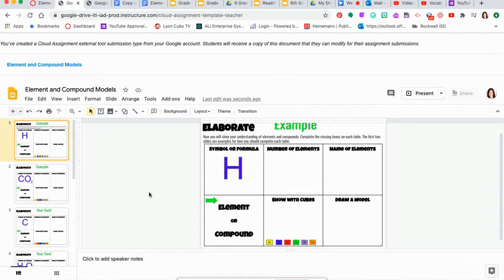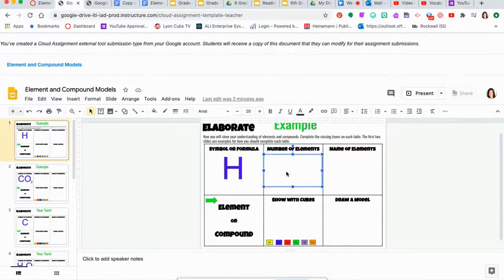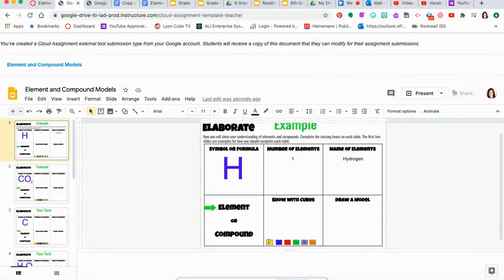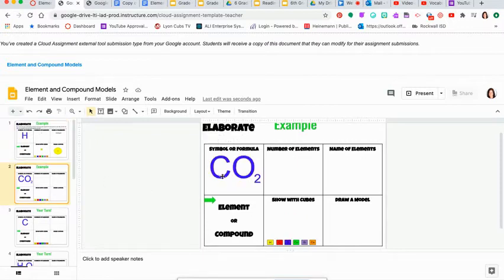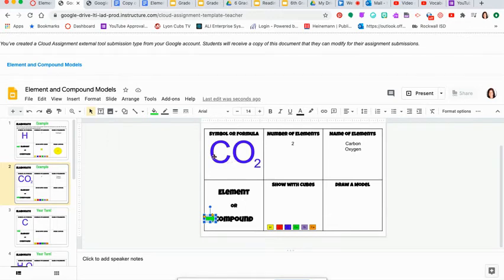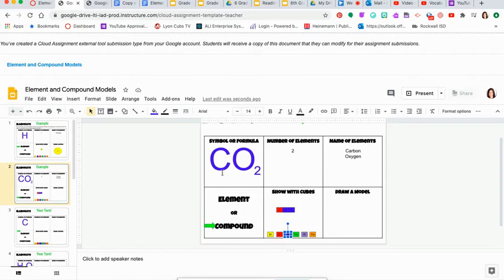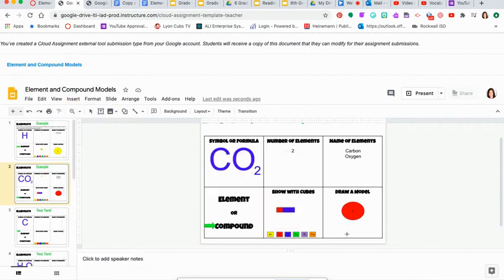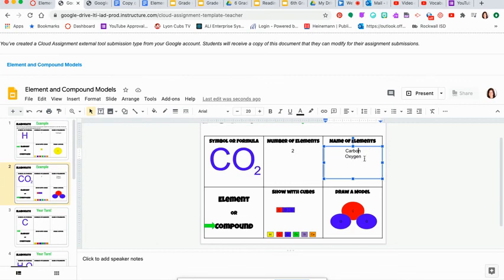Element and Compound Models